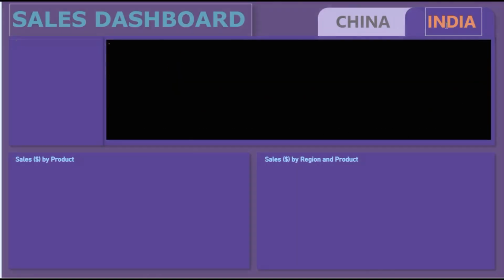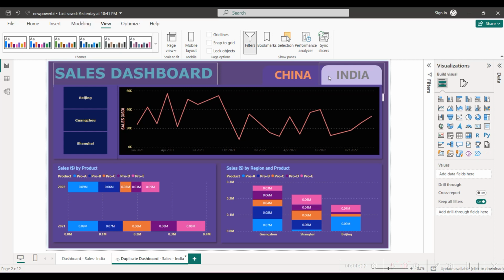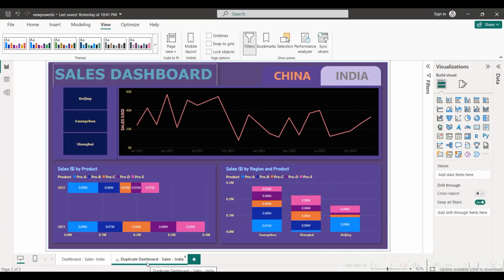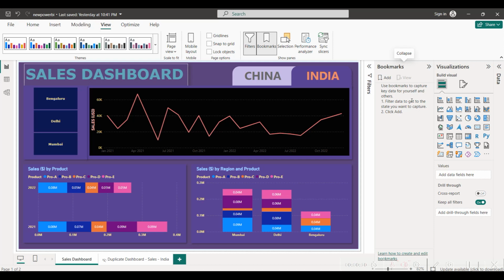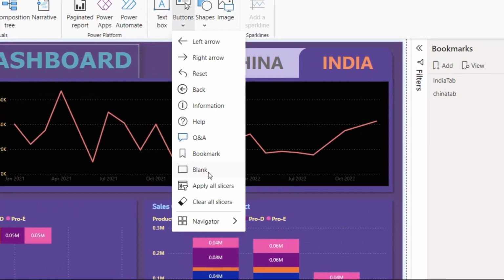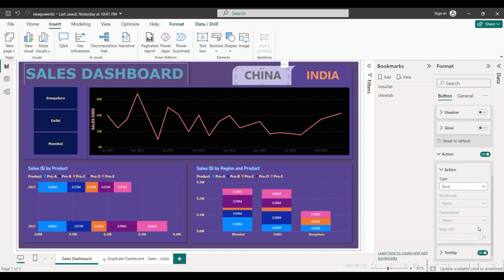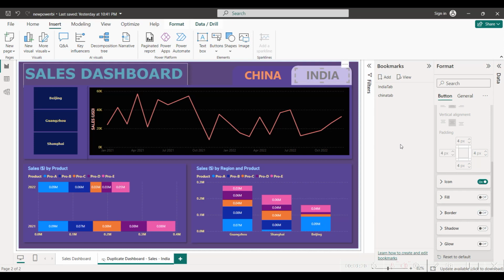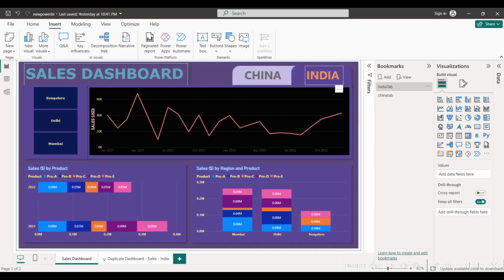BOOKMARKS in PowerBI | Navigating Dashboard using Bookmarks and Buttons in PowerBI | Sales Dashboard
Video on BOOKMARKS in PowerBI is a PowerBI tutorial for beginner, and aims to clarify the concept of PowerBI bookmarks.

This Video Tutorial on PowerBI is divided into sections below:

1:20: Activating bookmarks & creating bookmarks

2:00: Adding bookmarks into buttons for navigation

2:45: How bookmarks forms basis for navigation within dashboard

corporateskiller datavisualization powerbi bookmarksinpowerbi powerbidesktop bookmarks dashboard tutorialforbeginner tutorial videotutorial educational careergrowth dataanalysis powerbi_training navigation This channel intends to make learning of tools used for corporates simple, and easy by making videos which are small, and simple to understand.

This channel intends to make learning of tools used for corporates simple, and easy by making videos which are small, and simple to understand. This channel would cover different tools used in corporates on a day to day basis by analysts and others like Power BI, Excel, VBA Macros, SQL, Power Automate and many more